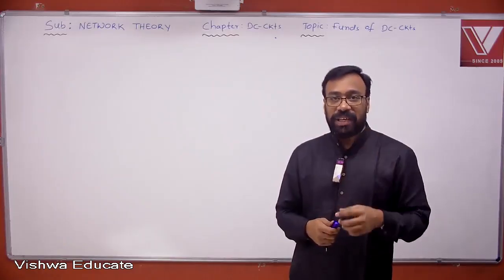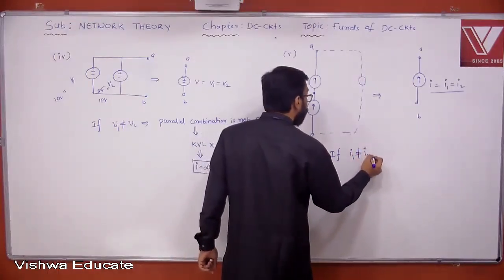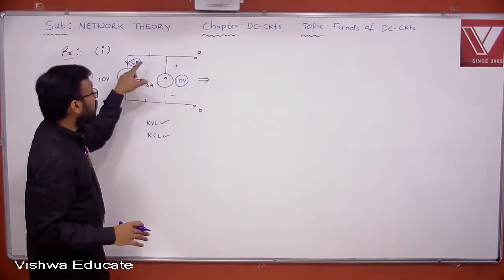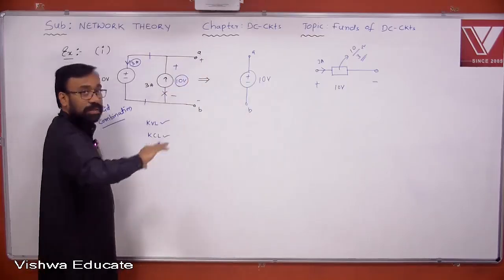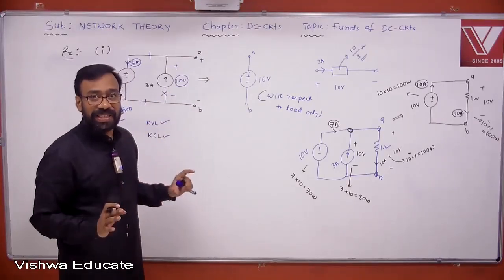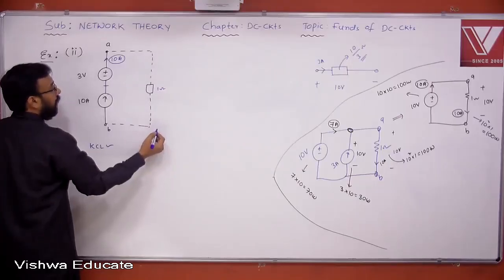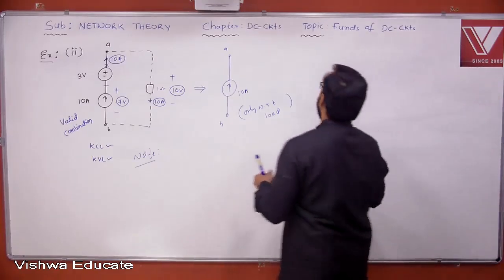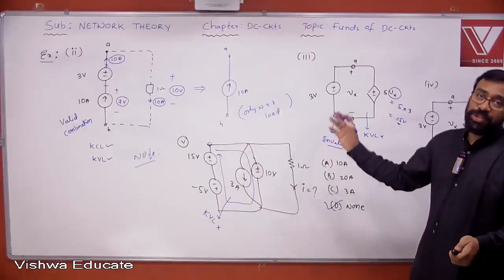GATE 2026 | Network Analysis | Inter Connection of Energy Sources 1 | Prof. Muneender